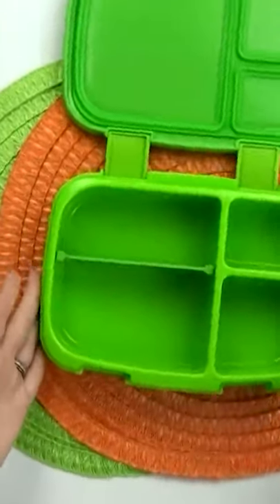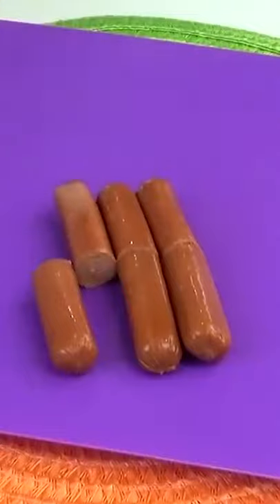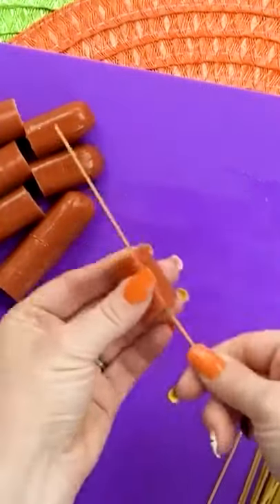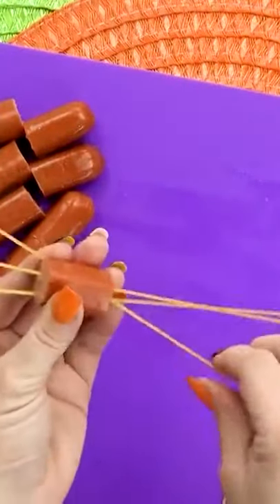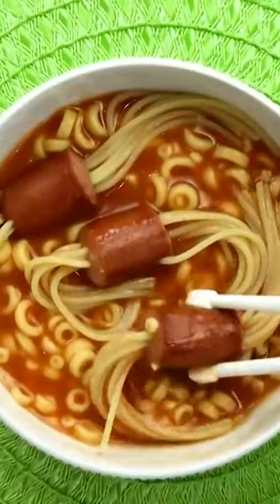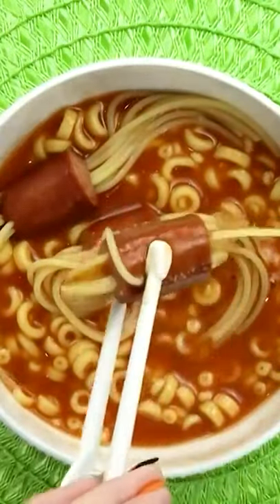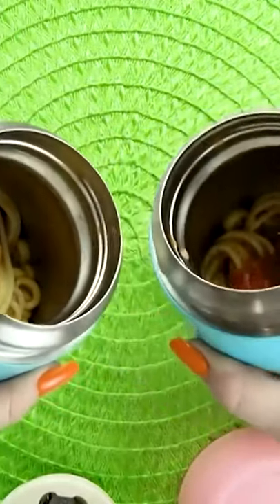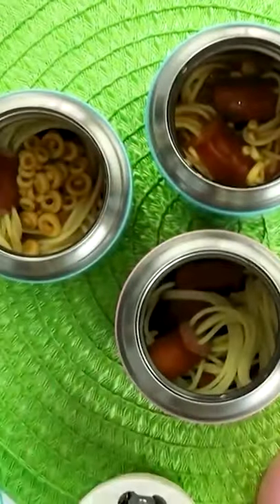CREEPY Monster Soup Hot Lunch